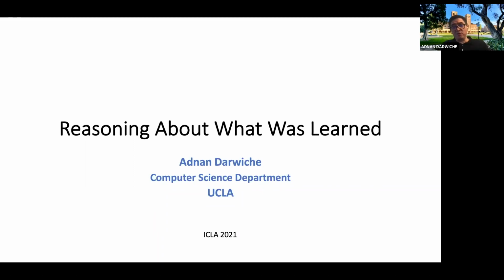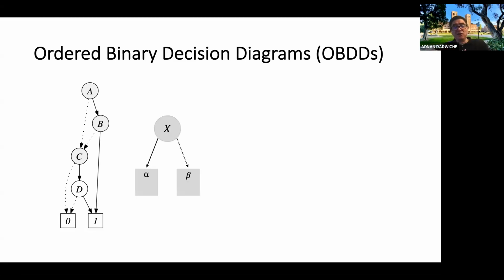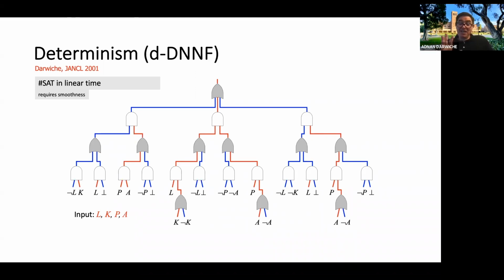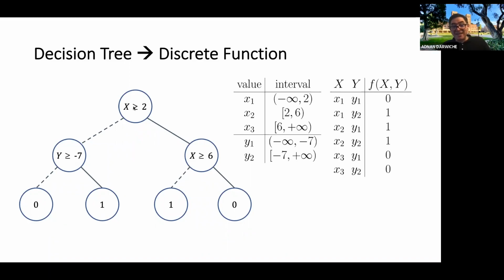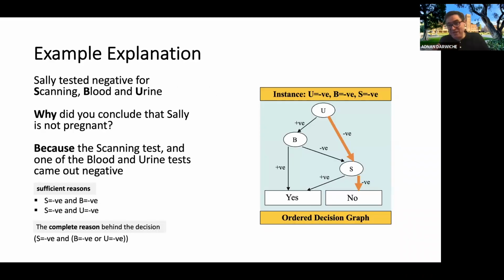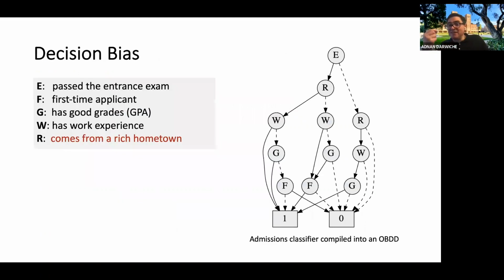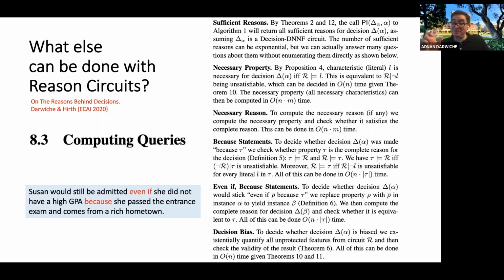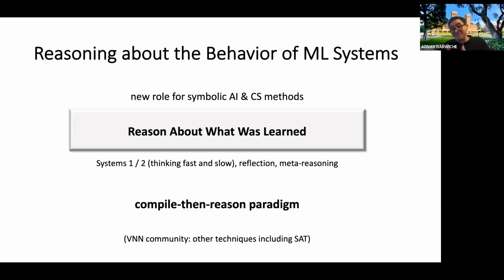Reasoning About What Was Learned | Adnan Darwiche | ICLA 2021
This keynote discusses reasoning about the decisions of learned classifiers by first compiling their input-output behavior into tractable circuits, and then applying reasoning techniques to the compiled circuits. The reasoning process includes explaining decisions, measuring robustness and proving classifier properties. This approach has been applied to Bayesian classifiers, decision trees and random forests, in addition to limited types of neural networks. The keynote was delivered at the 9th Indian Conference on Logic and Its Applications (ICLA 2021).

For a recent development on the logical foundations of explainable AI, see

---On Quantifying Literals in Boolean Logic and Its Applications to Explainable AI

This paper shows how quantified Boolean logic can be used to provide semantics for open-ended queries relating to explainable AI.